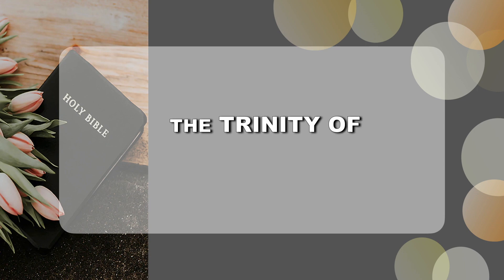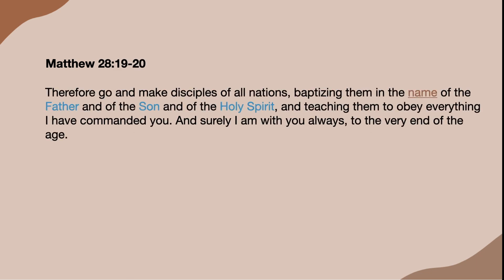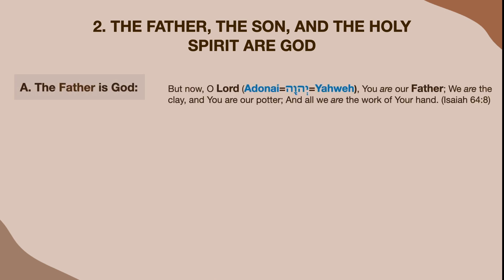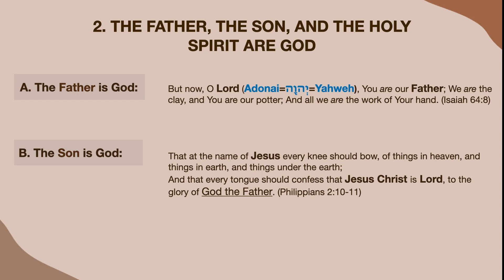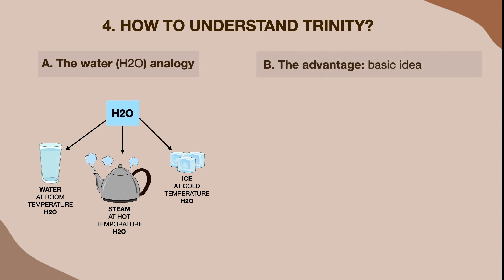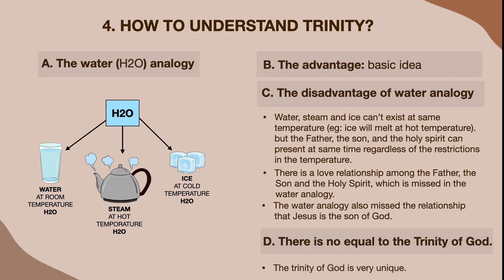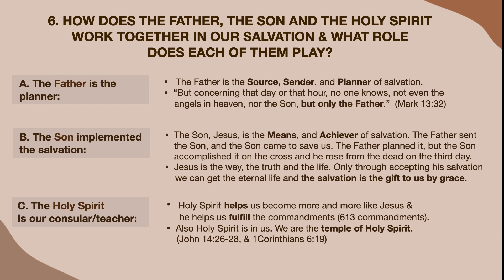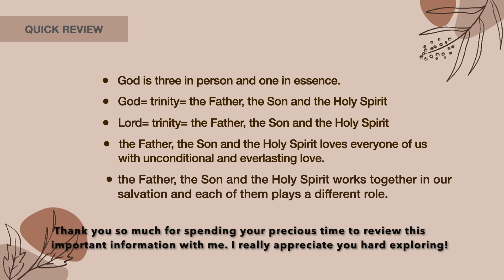THE TRINITY OF GOD (THREE "DIVINE" PERSONS IN ONE ESSENCE:THE FATHER, THE SON AND THE HOLY SPIRIT)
THE TRINITY OF GOD. WHO IS GOD?

Thank you everyone to watch this video and your spending precious time to review these important information with me. I appreciate all your hard explores. You did fantastic job seeking God. Great job! God bless you and others with be blessed through you as well. I sincerely appreciate all your help and supports! Thank you and thank you again! :)

OUTLINE

1.WHAT IS THE TRINITY OF GOD?
 -DEFINATION.
 -GOD IS THREE "DIVINE" PERSONS IN ONE ESSENCE. (A FEW HEBREW WORDS EXPLAINED:BARA ELOHIM )
 -GOD IS THREE IN ONE.

2. THE FATHER, THE SON, AND THE HOLY SPIRIT ARE "EQUAL GOD'. (EXPLANATIONS)

3. THE FATHER, THE SON, AND THE HOLY SPIRIT ARE "ONE TRUE GOD". (EXPLANATIONS)

4. THE WATER ANALOGY FOR THE TRINITY OF GOD.
   -THE WATER ANALOGY (H2O=WATER, STEAM, ICE) COULD PROVIDE THE "VERY BASIC IDEA" OF
    ONE THING WITH 3 FORMS.
   -BUT IT ALSO MISSES SOME IMPORTANT POINTS IN THE TRINITY OF GOD. SO THERE'S NO
    EQUAL TO THE TRINITY OF GOD.  THE TRINITY OF GOD IS VERY UNIQUE.

5. THE FATHER, THE SON AND THE HOLY SPIRIT "LOVES EVERYONE OF US". (EXPLANATIONS)

6. THE FATHER, THE SON AND THE HOLY SPIRIT "PLAYS DIFFERENT ROLES IN THE SALVATION".
   -THE FATHER IS THE SOURCE, SENDER AND PLANNER.
   -THE SON IS THE MEANS AND ACHIEVER OF THE SALVATION. THE SON IMPLEMENTED THE
    THE SALVATION
   -THE HOLY SPIRIT IS THE CONSULAR/TEACHER. HOLY SPIRIT IS IN US AND WITH US. WE ARE
    THE TEMPLE OF HOLY SPIRIT.

7. QUICK REVIEW.